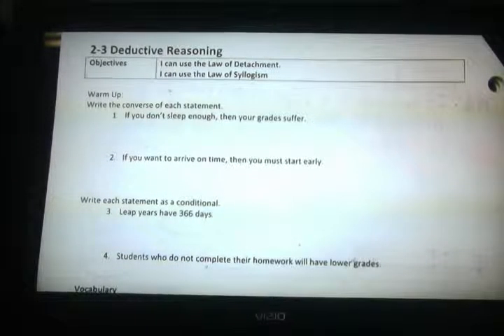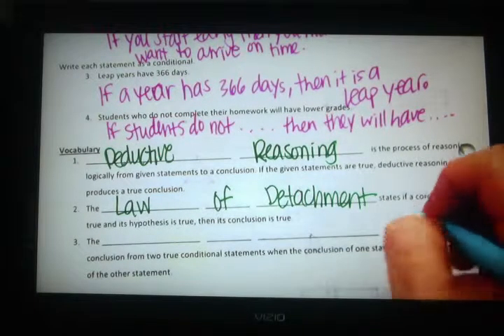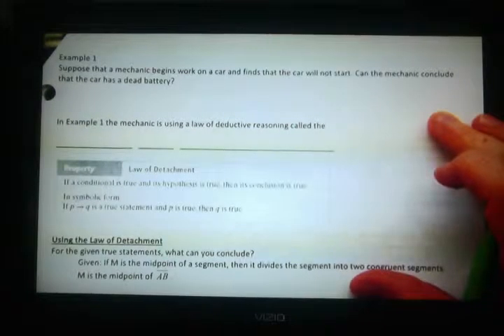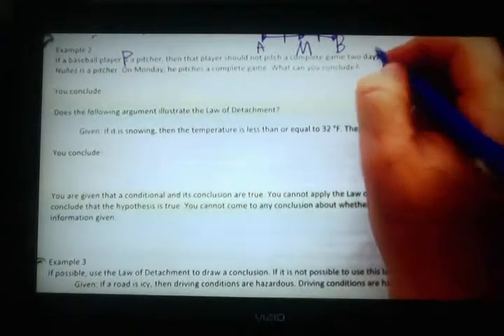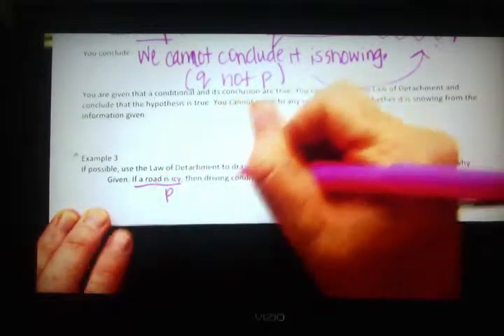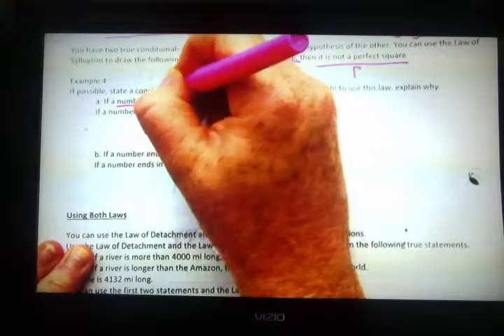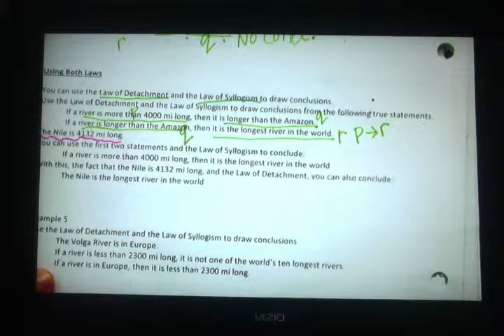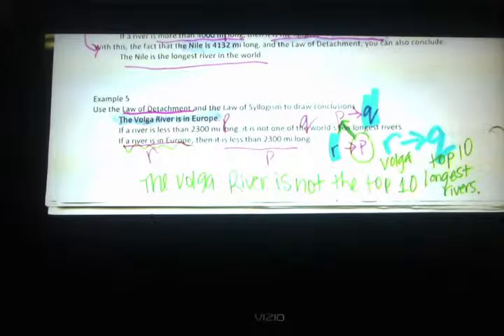2 3 Deductive Reasoning